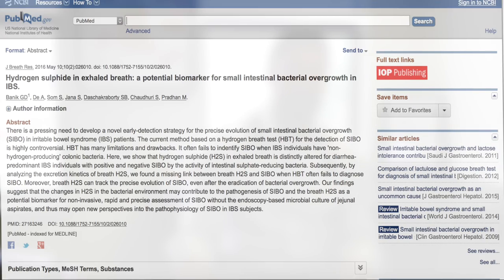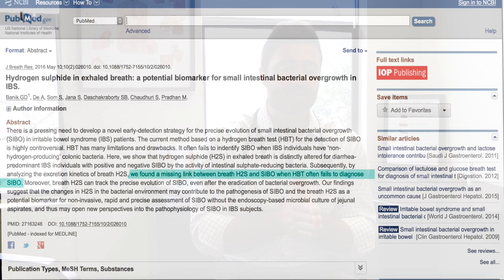Hydrogen Sulfide SIBO – When SIBO Tests Are Negative but You Have IBS Symptoms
SIBO (small intestinal bacterial overgrowth) often causes the symptoms of IBS: gas, bloating, abdominal pain, constipation, and/or diarrhea. But what do you do if you have IBS-like symptoms but your SIBO test is negative? You may actually have hydrogen sulfide SIBO, which does not show up on standard SIBO breath tests. Let’s discuss exciting news about diagnosing this condition.    Want more info?